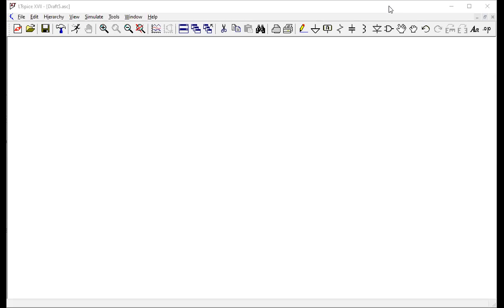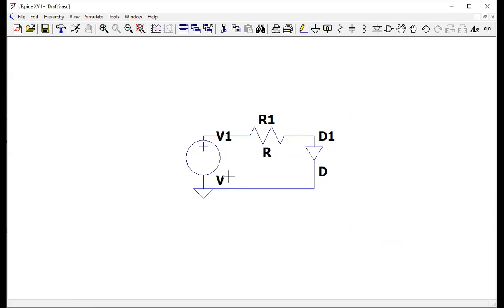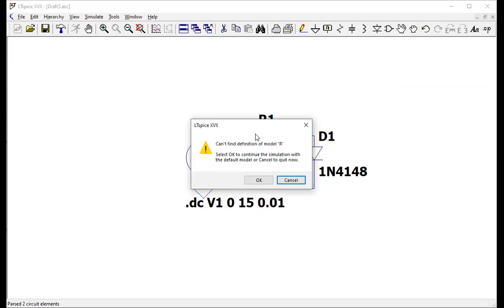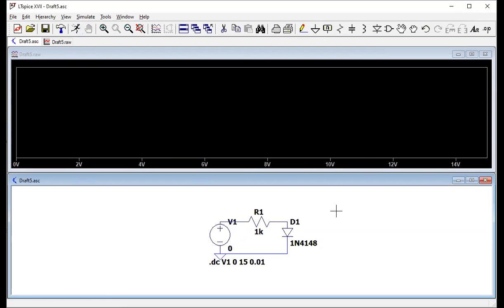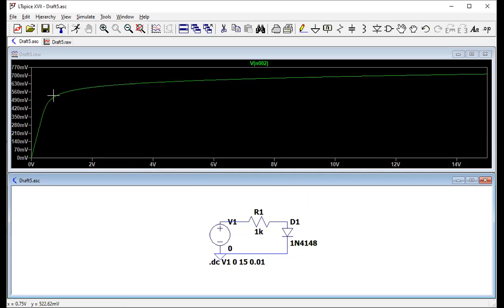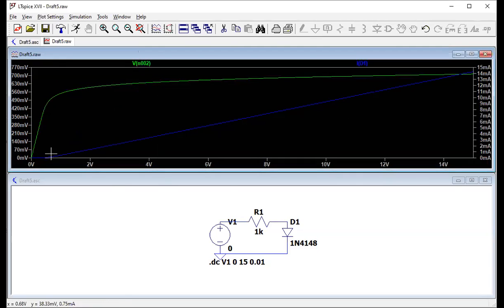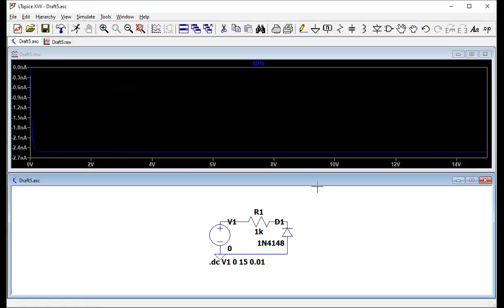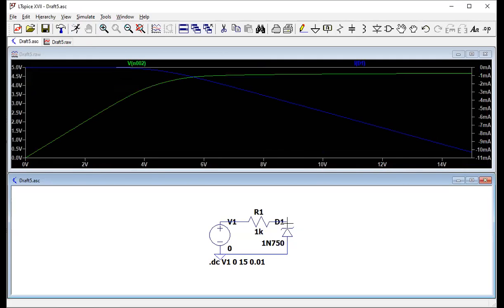EET 141 - Week 9 - Diodes (7/9)